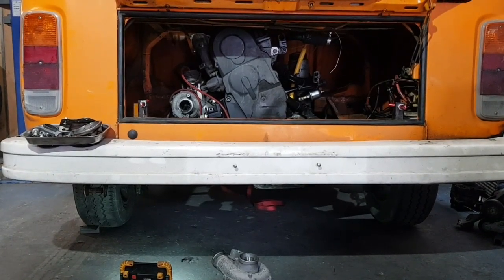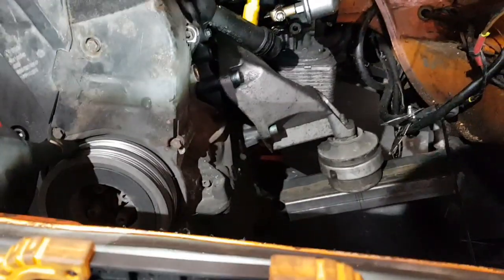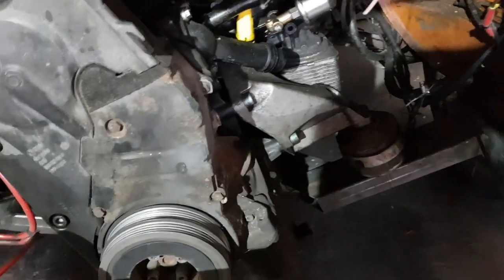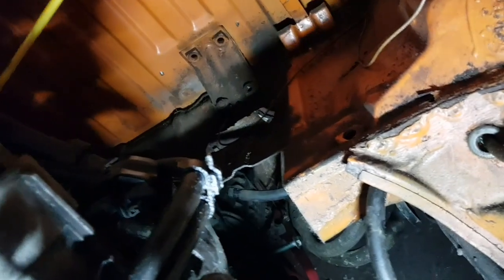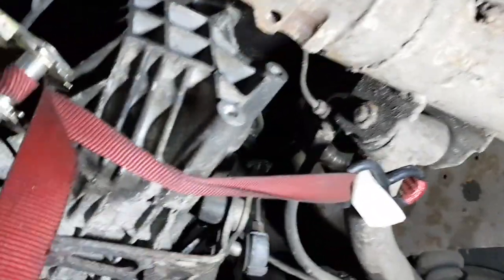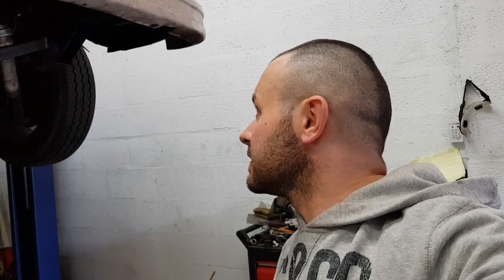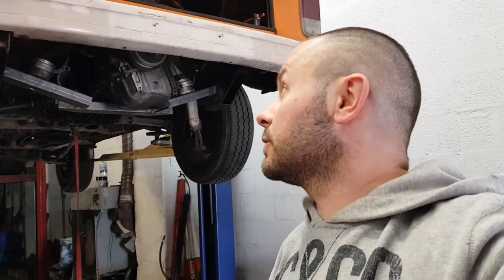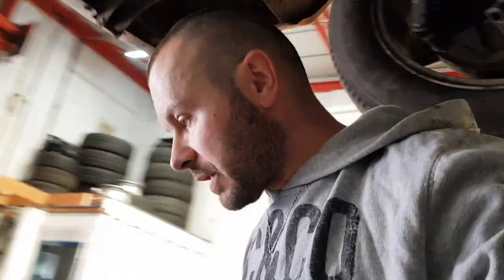Vw t2 1.9tdi conversion 240+bhp ep.3